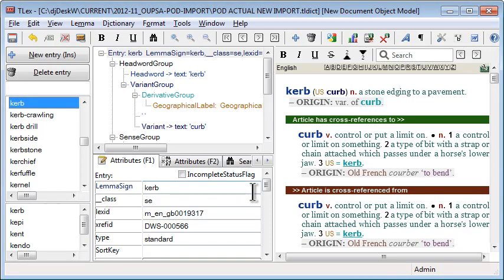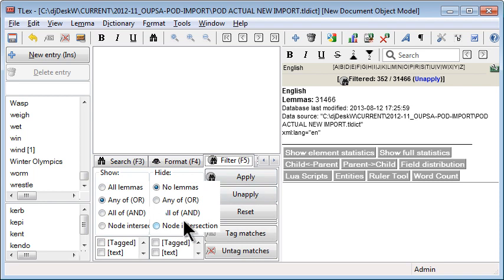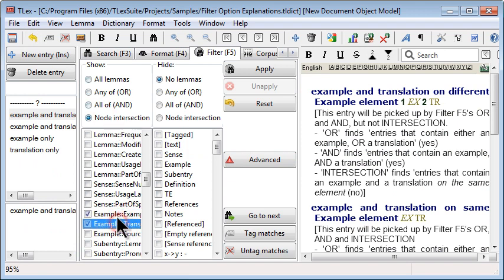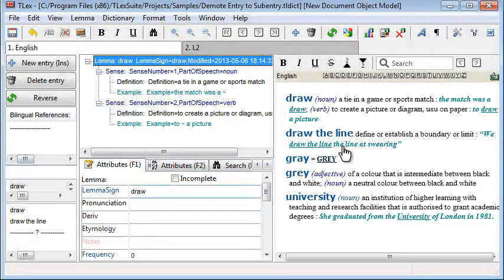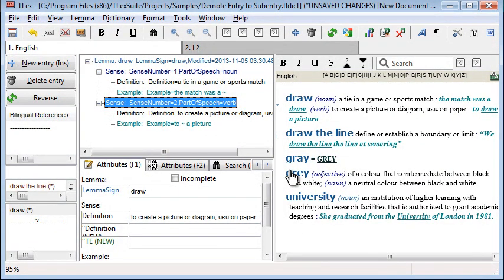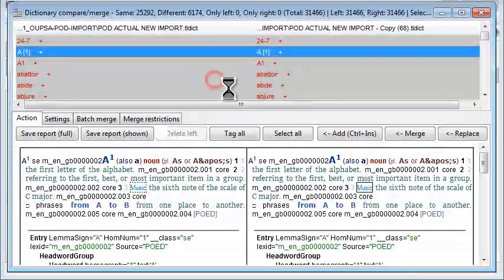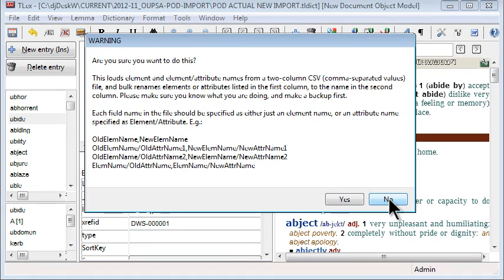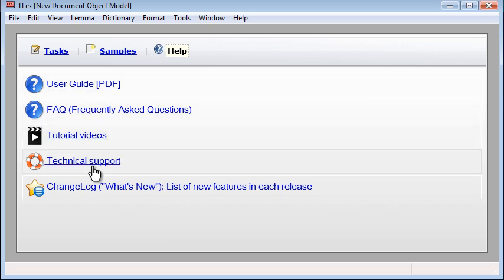New Features In TLex Suite 2013 Quick Summary (also tlTerm, tlDatabase, tlCorpus)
TLex Suite 2013 has over 150 new features since version 2012 - this video presents a quick 'n dirty overview of most of the major new functionality. [Level: Intermediate to Advanced. Also applies to tlTerm, tlDatabase, tlCorpus.]

Video prepared by David Joffe, lead developer.

- feel free to copy and distribute our tutorial videos.